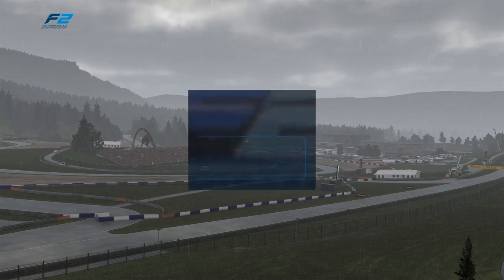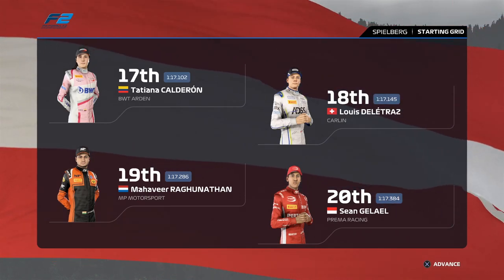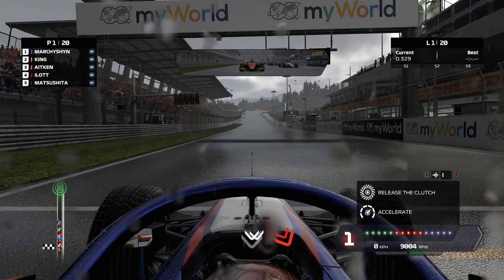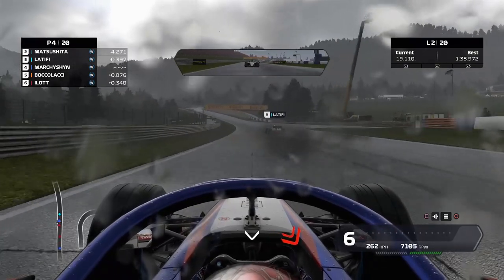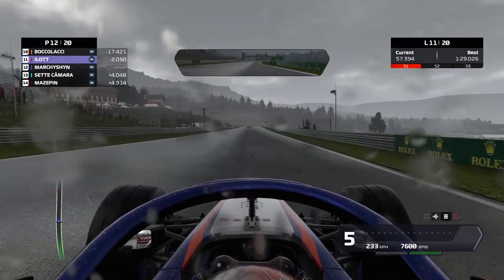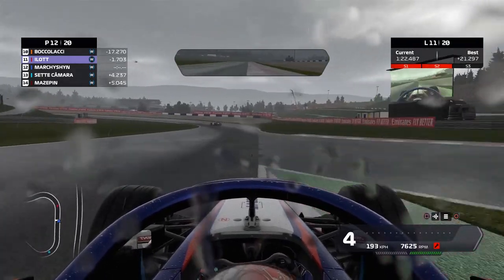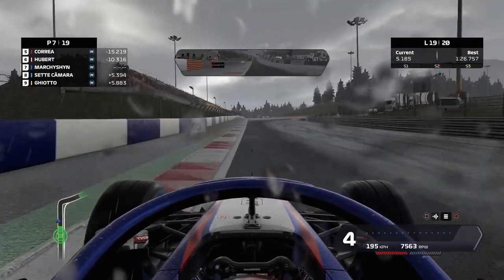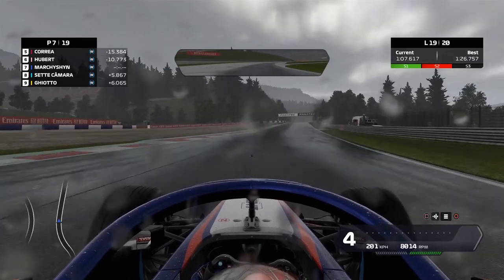F1 2020 Career:E6 Feature Race - More rain at Red Bull!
F1 2020 Career Mode. Did someone say drift day at the Red Bull circuit?

Gaming Setup:
Samsung 75Q80T
PS4 Pro
Playseat Evolution
Logitech G29